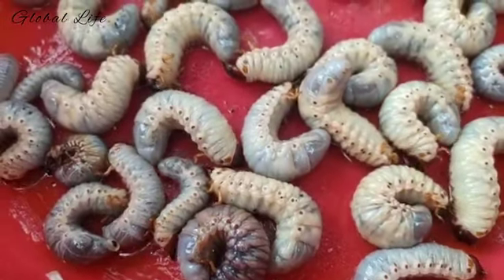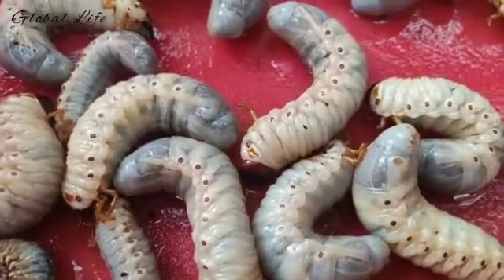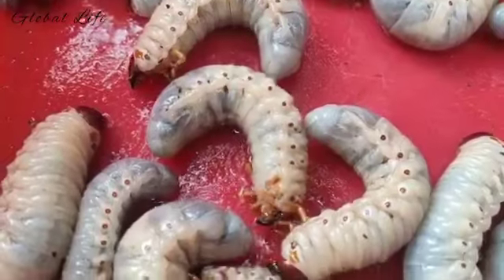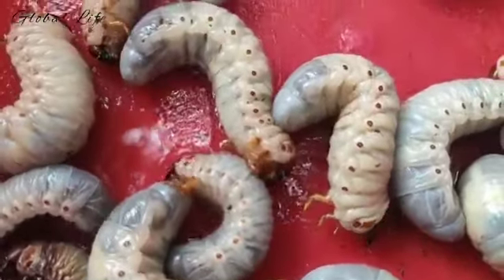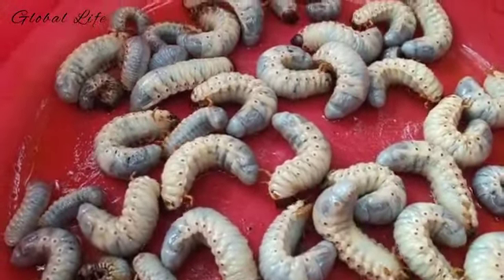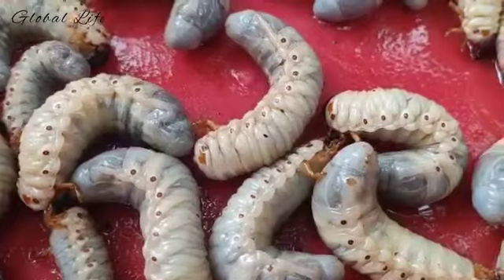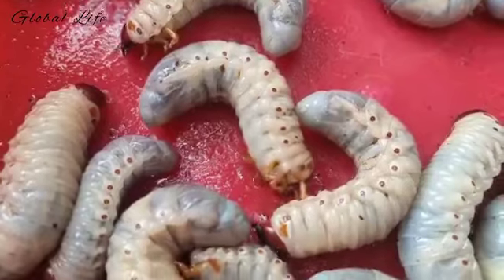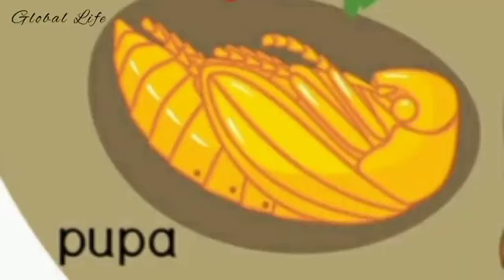Grub worms turn into what ?